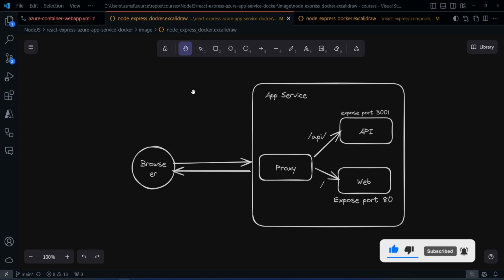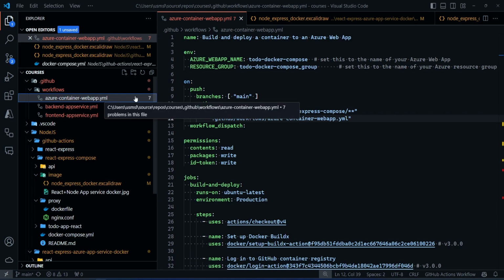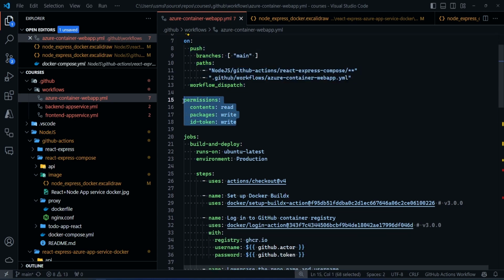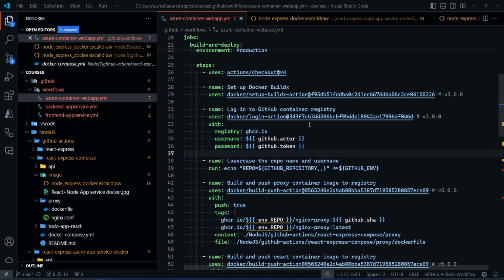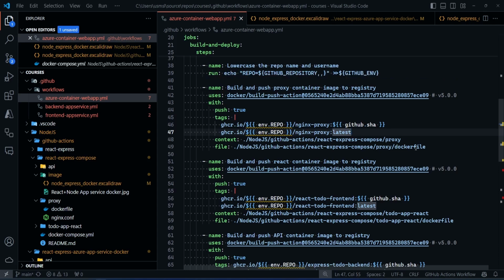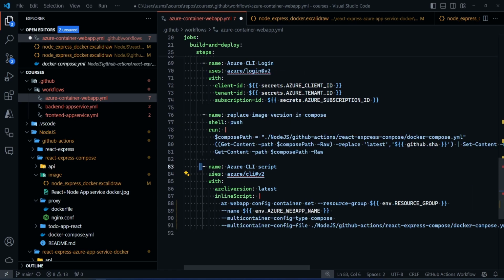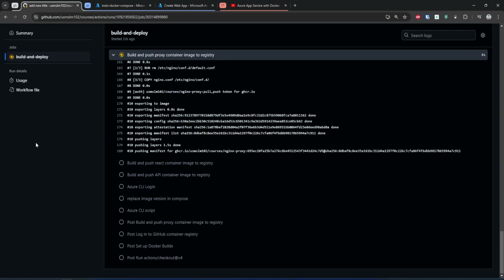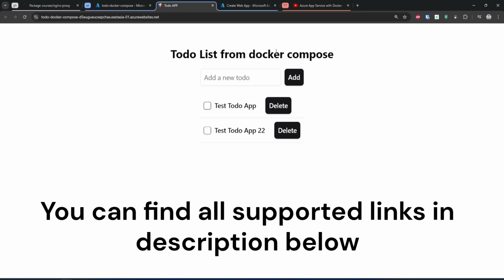Deploy Dockerized React & Express App to Azure App Service with GitHub Actions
In this video, I demonstrate how to deploy a Dockerized React frontend and Express backend application to Azure App Service using GitHub Actions. From setting up the CI/CD pipeline to configuring the Docker containers, this step-by-step guide will help you deploy your full-stack application seamlessly to the cloud. Whether you're new to GitHub Actions or looking to optimize your Docker-based deployments, this video has got you covered.

00:00 Introduction
01:20 Project for deployment
02:10 Creating and configuring app service
03:00 Walkthrough of github action workflow
09:15 Triggering workflow and testing